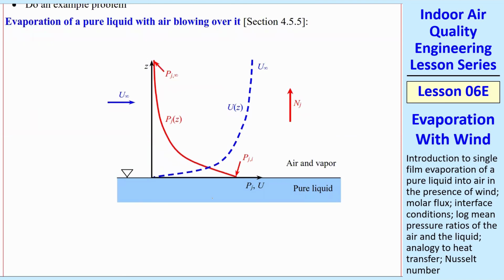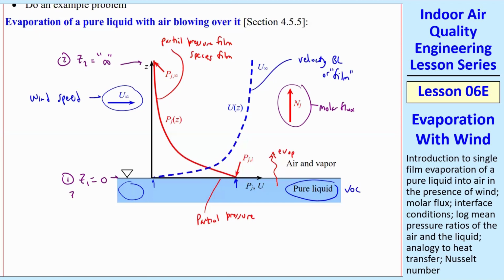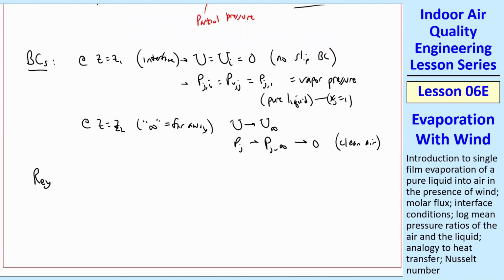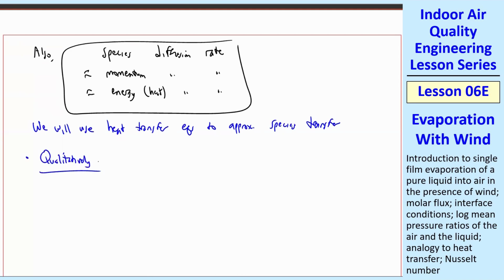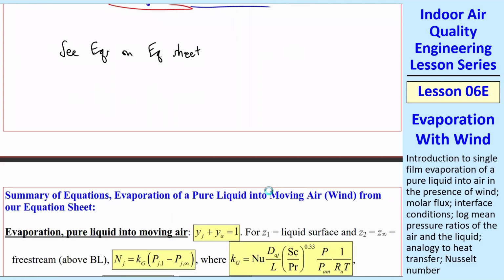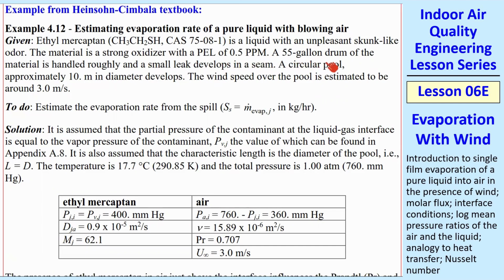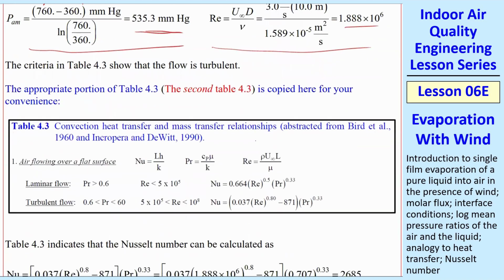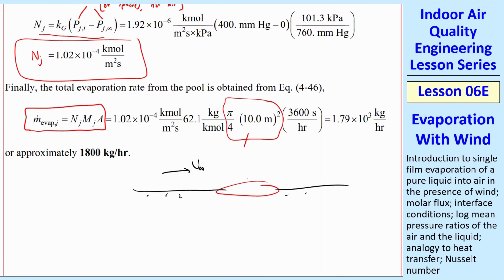IAQ Engineering Lesson 06E: Evaporation With Wind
Indoor Air Quality (IAQ) Engineering Lesson Series - Lesson 06E: Evaporation With Wind

In this 15-minute video, Professor John Cimbala shows how to calculate the mass flux of vapors due to evaporation from the surface of a pure liquid for the case in which there is wind blowing in the air above the free surface of the liquid. He also does an example problem showing how to predict evaporation from a puddle/spill of liquid VOC.